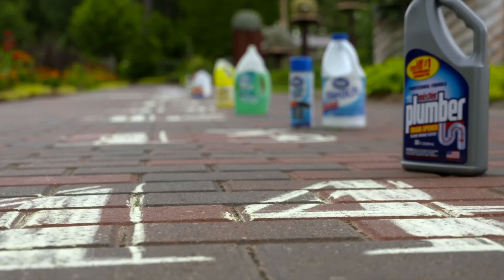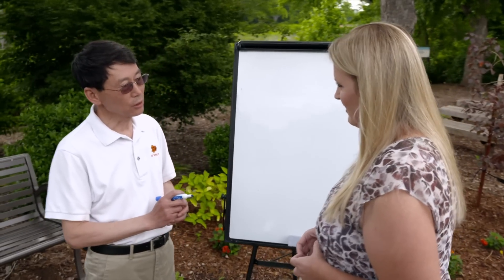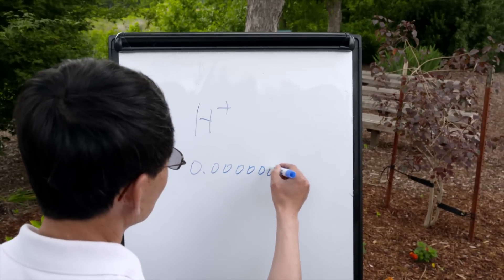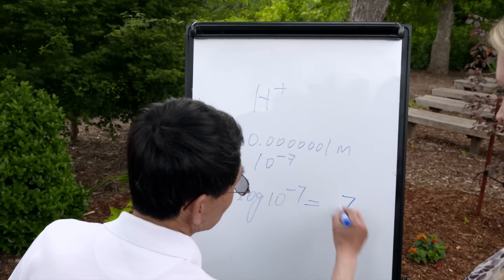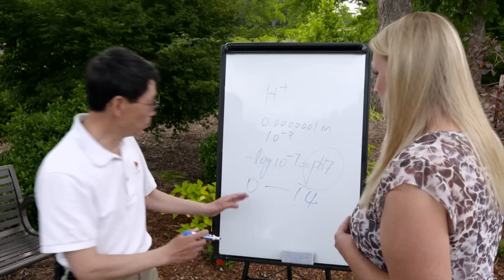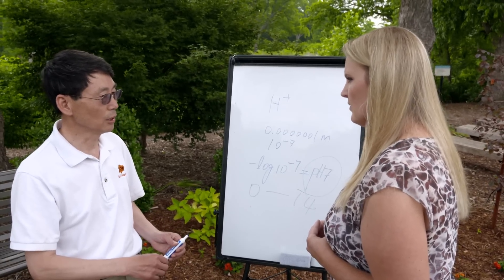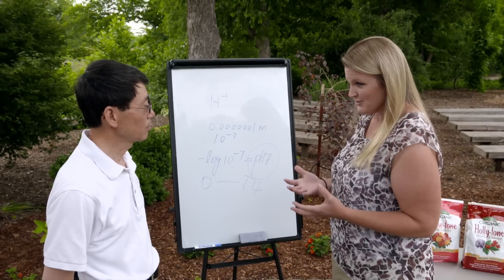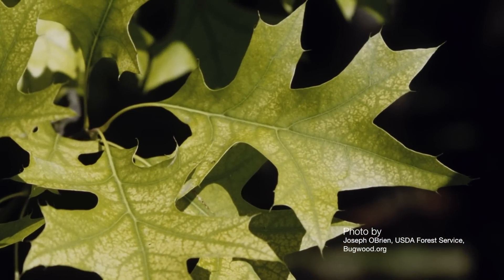Understanding Soil pH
Casey takes us on an exploration of soil pH with Hailin Zhang.